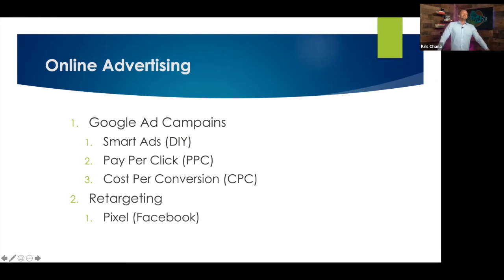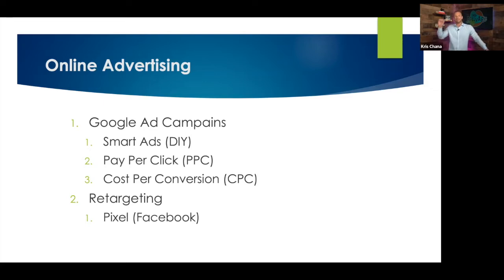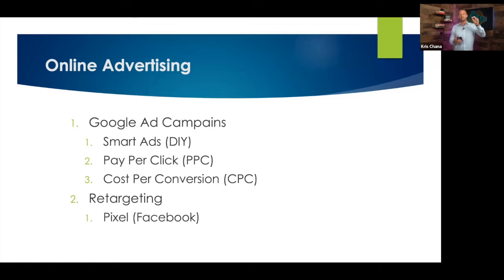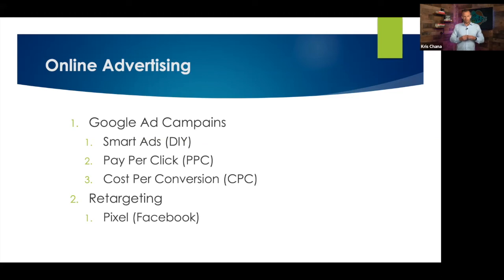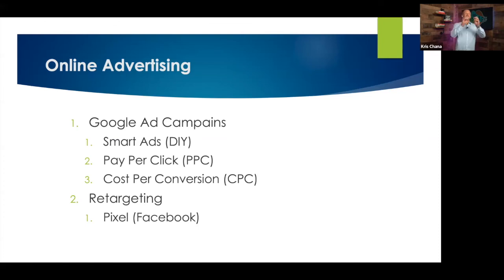Advertising Your Adult Day Care 101 | Adult Day Care Entrepreneur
The world of advertising has greatly evolved over the years. I mean, when was the last time you really looked at a magazine?

As technology has seeped into the world of advertising, business owners are having to stay on their toes and take a closer look at advertising.

Watch now to see how you can get the most out of your advertising efforts!